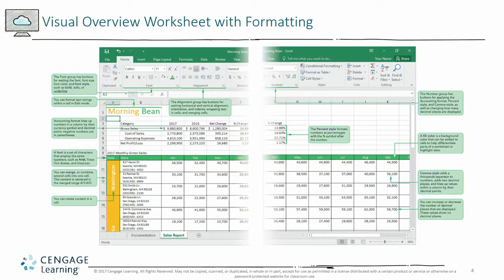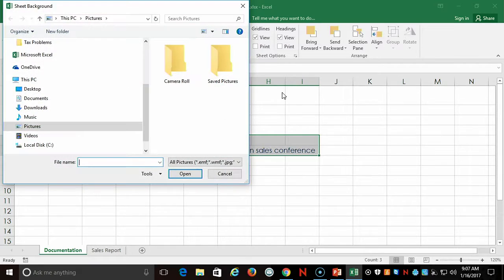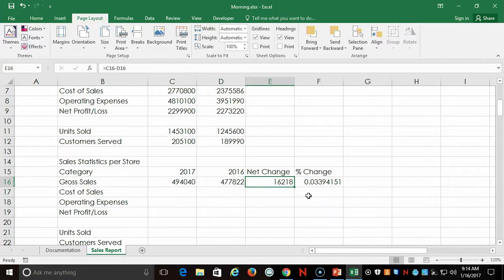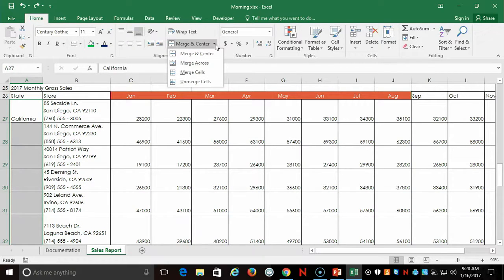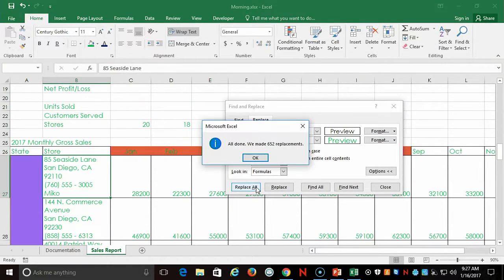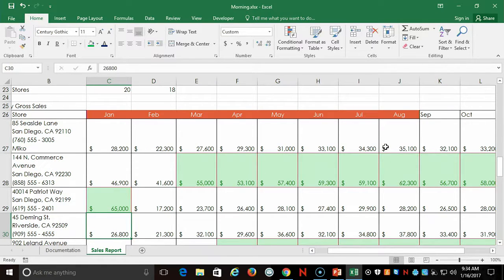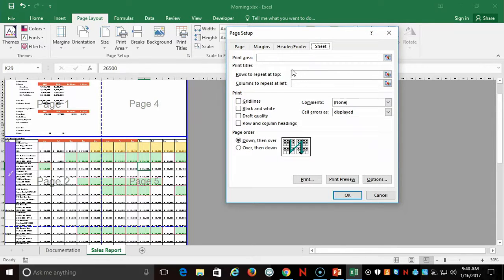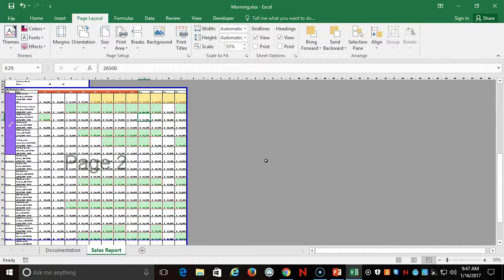Excel Module 2 - Material Intro